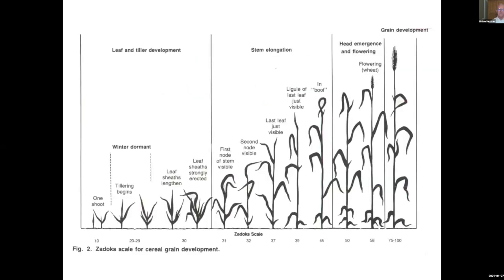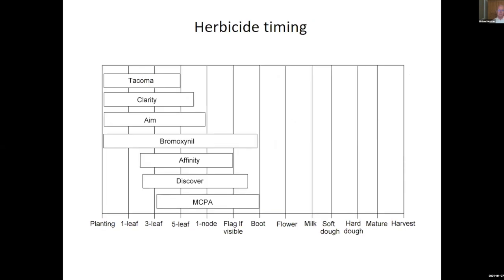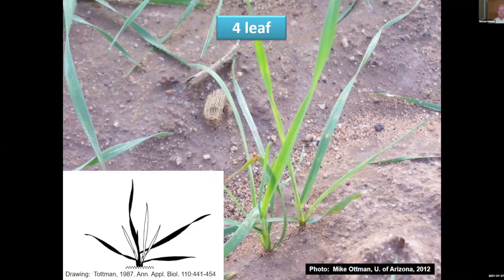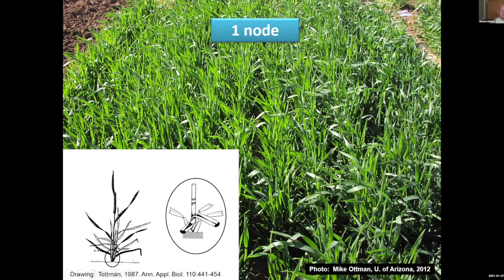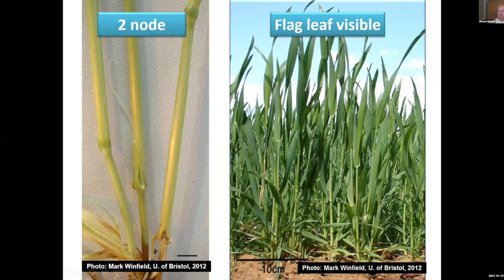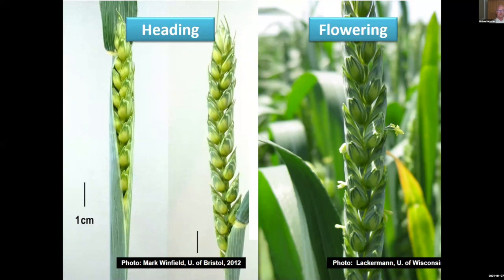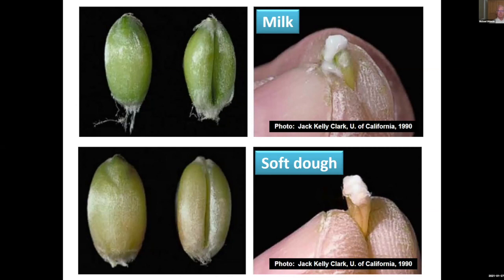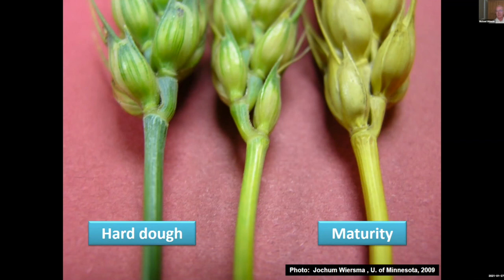Small Grain Growth and Development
Dr. Mike Ottman

2021 UArizona Cooperative Extension Field Crops "Clinics" - January 27, 2021